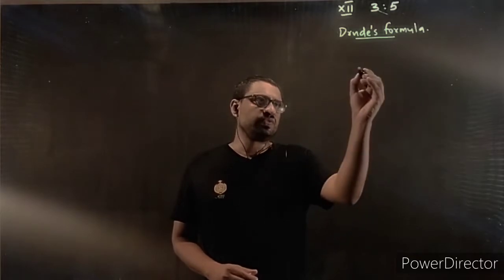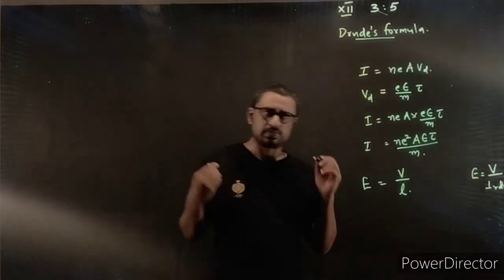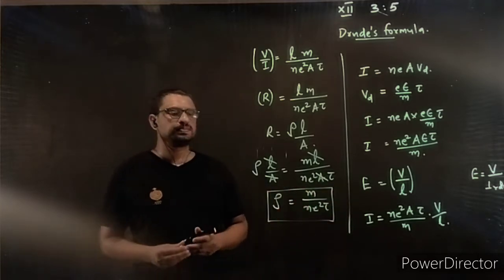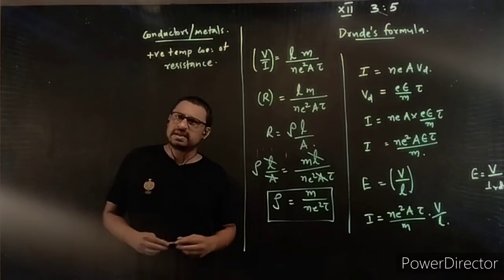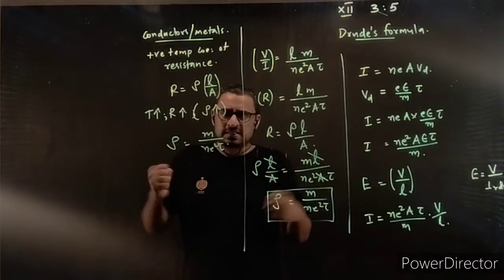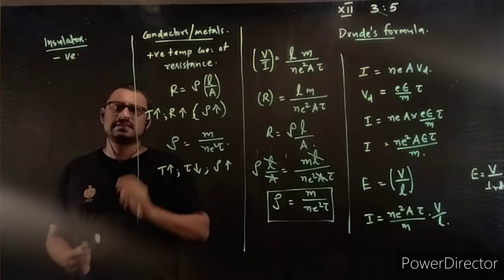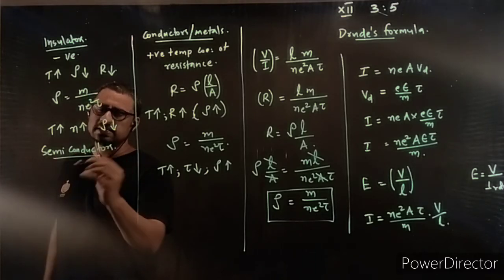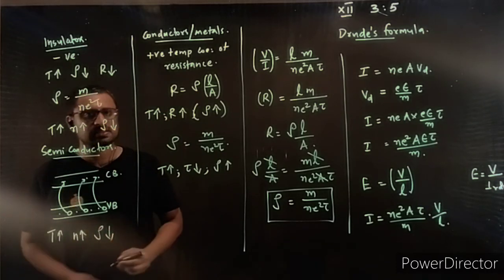Xll 3:5 discussion on resistivity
CBSE NCERT plus two current electricity